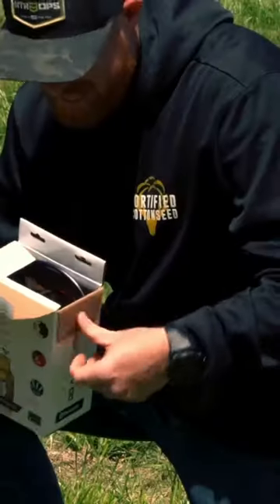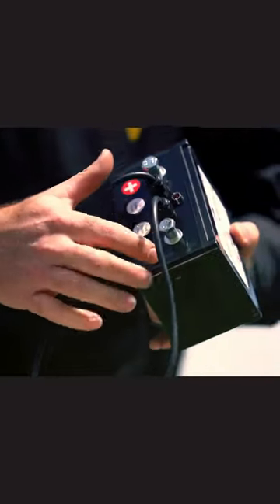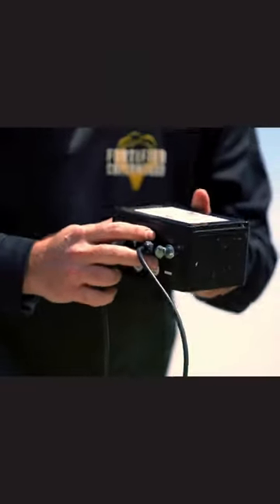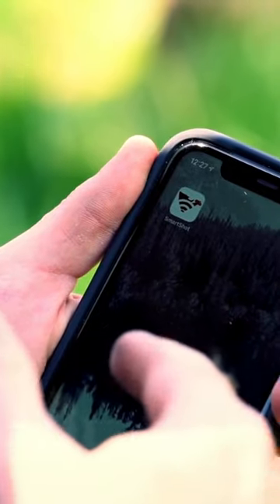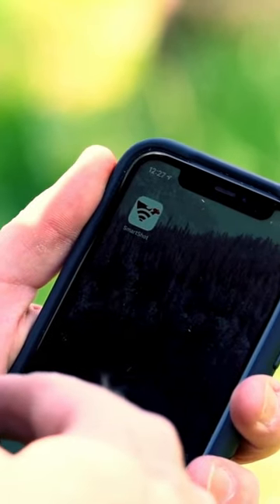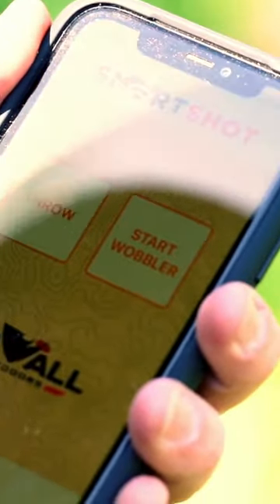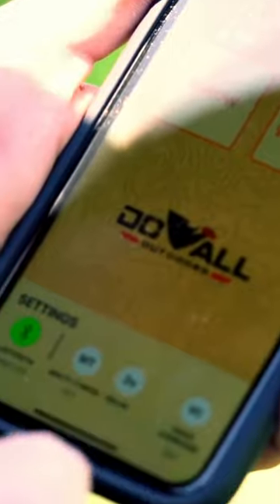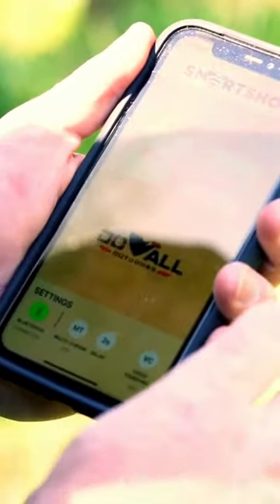Revolutionize Your Shooting Experience with Do All Outdoors SmartShot!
In this short video, we dive into the features that make the Do-All Outdoors SmartShot a game-changer for both novice and seasoned shooters. Learn how its advanced sensors and connectivity bring a new dimension to your training regimen, helping you analyze your performance and refine your skills.